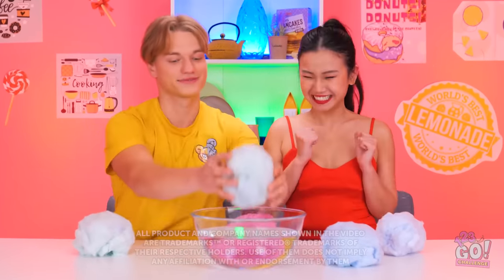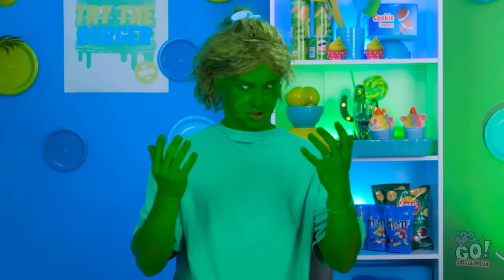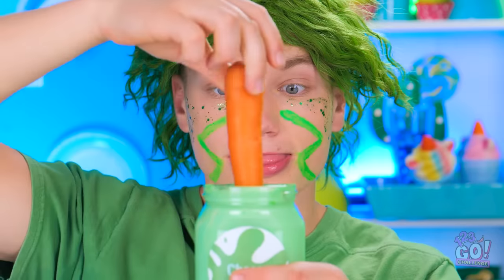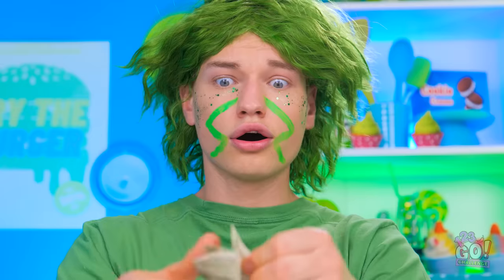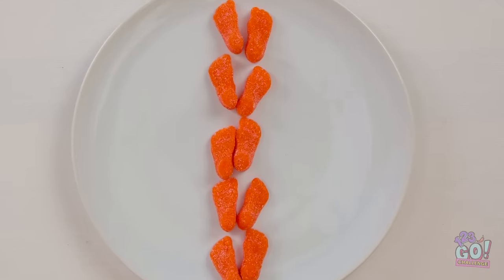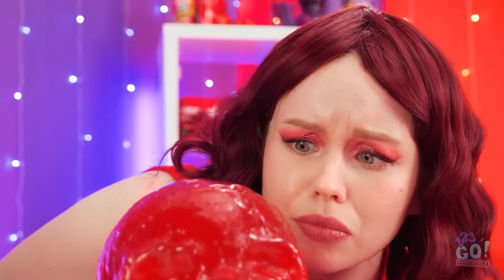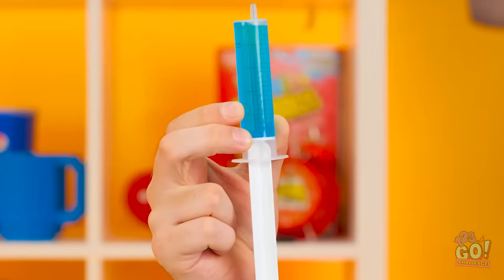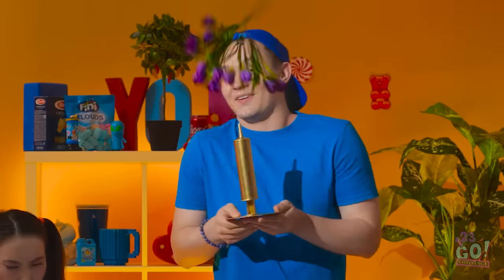ONE COLOR FOOD CHALLENGE || Cooking Green vs Blue Pokemon Food! Kitchen Hacks by 123 GO! CHALLENGE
That was one tasty colour change.
What was your favourite round?